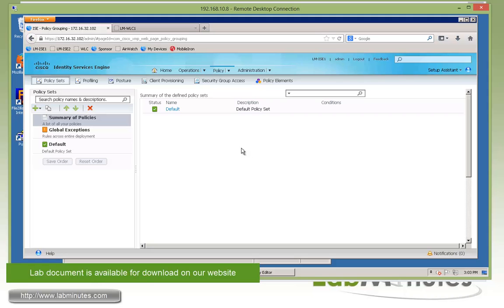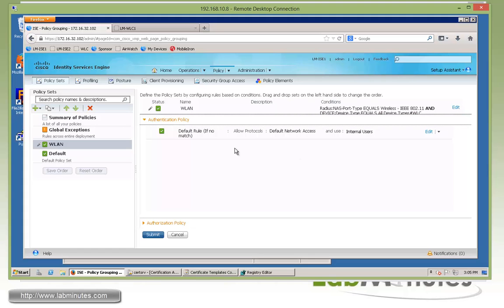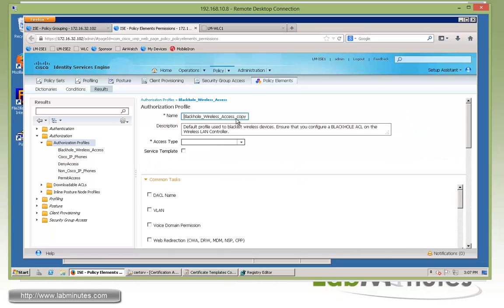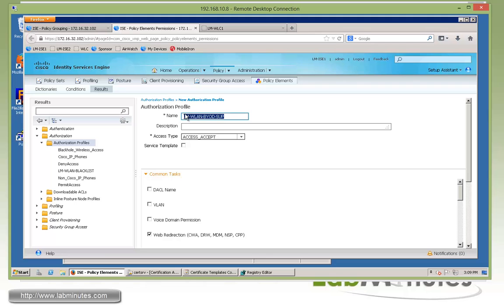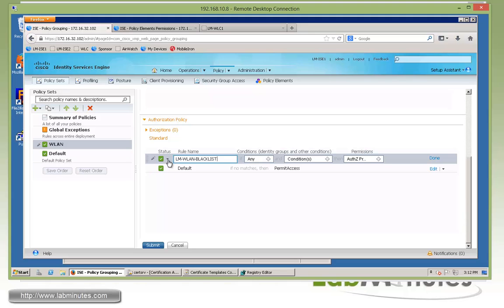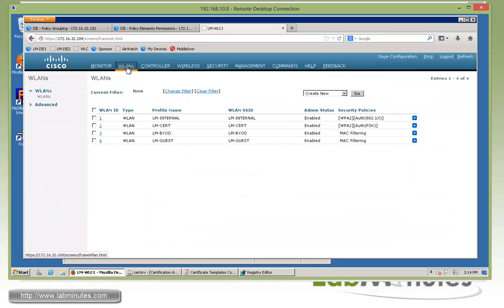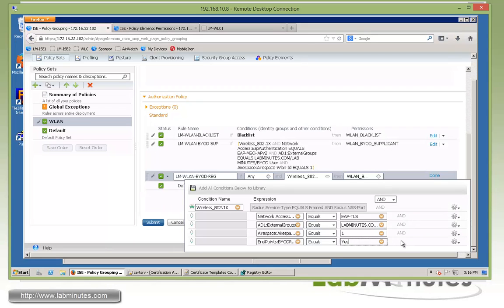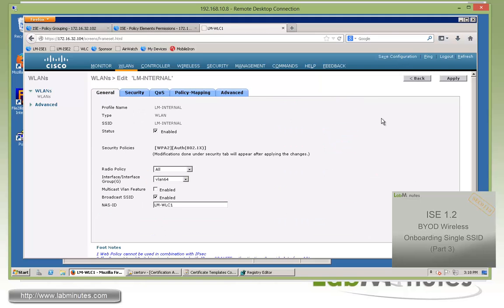LabMinutes# SEC0113 - Cisco ISE 1.2 BYOD Wireless Onboarding Single SSID (Part 2)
The video walks you through Cisco ISE 1.2 configuration and demonstrates device onboarding as part of Bring Your Own Device (BYOD) concept. We will be exclusively covering wireless access with single SSID using Windows 7, iPhone, and Android as client devices. We will also looks at how users can manage their own devices through the MyDevices portal. This lab partially repeats our ISE 1.1 BYOD mini-series with emphasis on ISE 1.2. We will begin our configuration from scratch so you can observe the entire configuration steps.
Part 2 of this video shows authentication/authorization policies, and WLC configuration